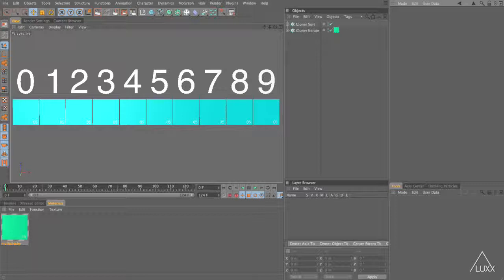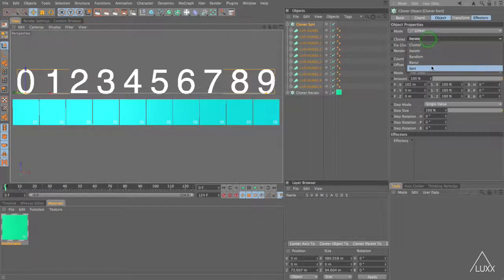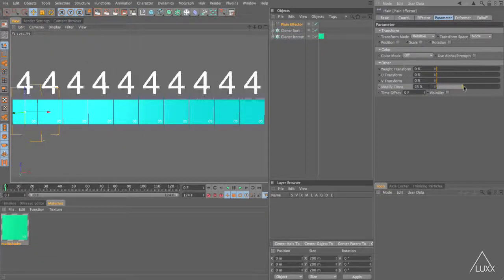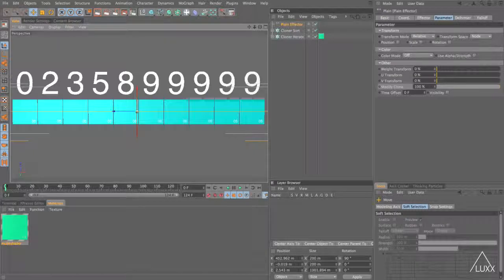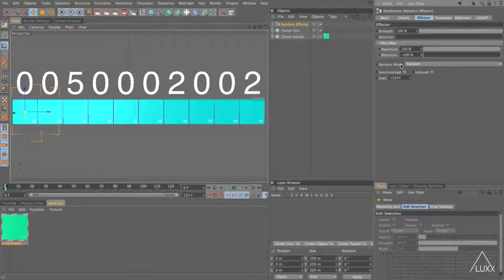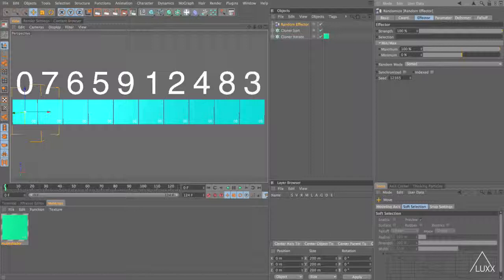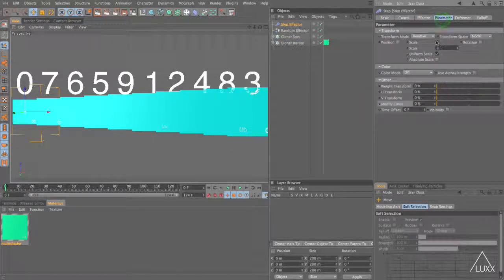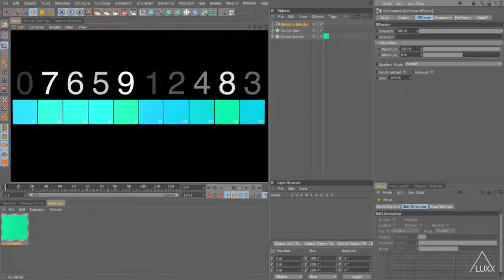Sorted — Using the MoGraph Sort Options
In this short tutorial, Tim Clapham shows you some more of the features available in the Cinema4D MoGraph module.

By using the Sort option in the Cloner, you can use Effectors to determine which clone from the hierarchy is displayed.

Motion design, vfx and animation resources and training